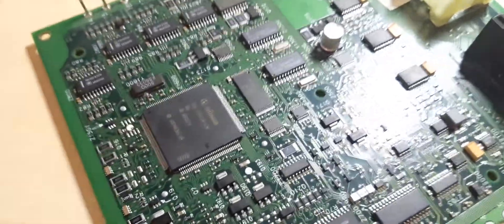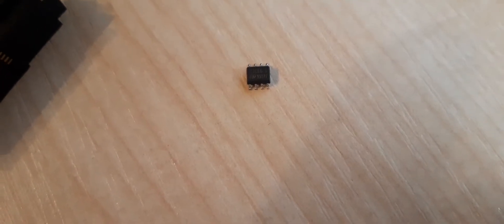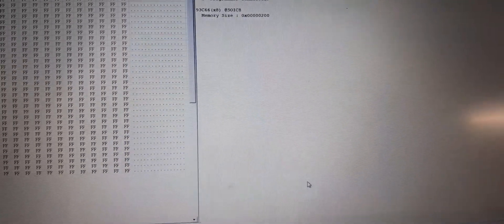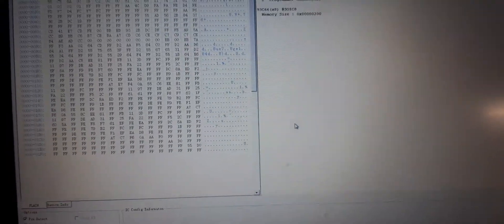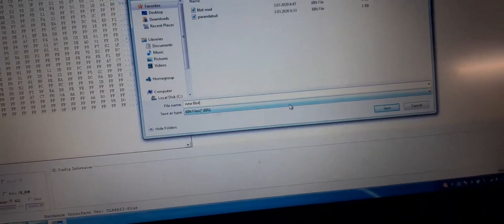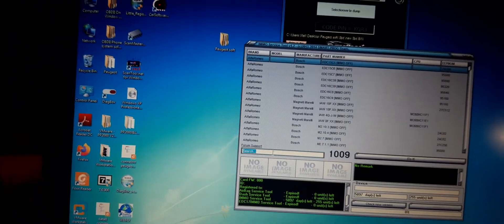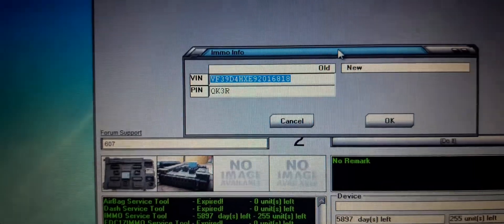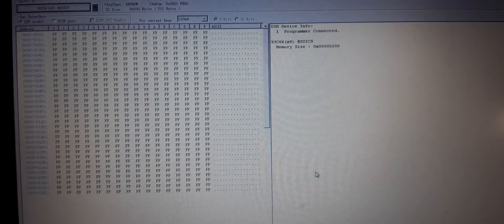Peugeot 607 BSI 93C66 EEPROM read n extract (Immo) PIN code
Patience , please :) Video is quite long...